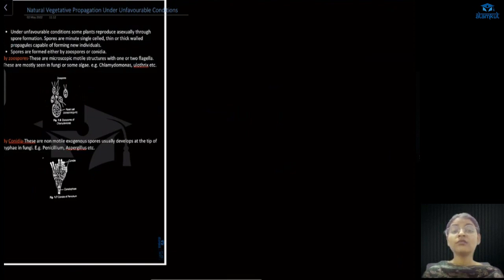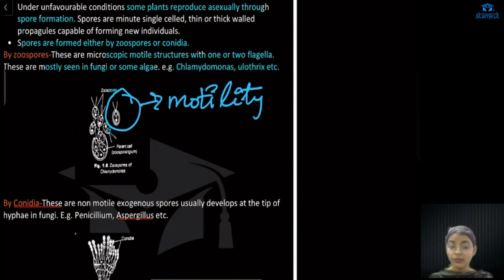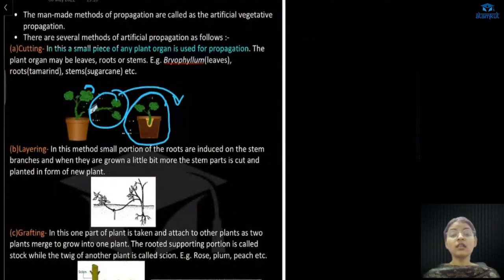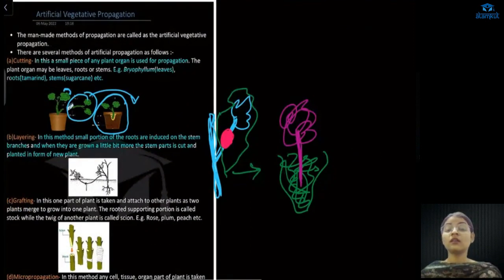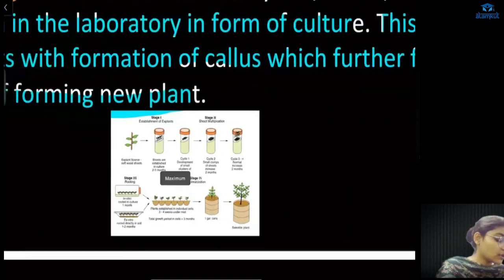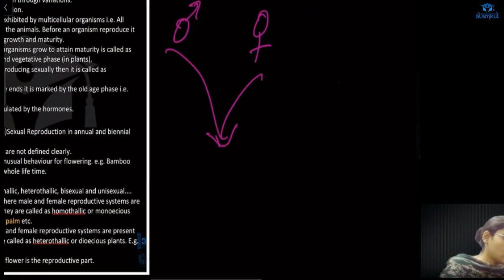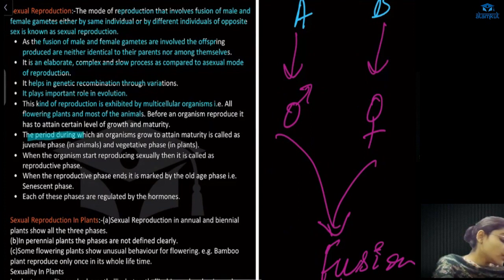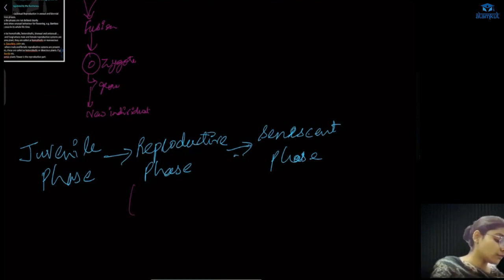Biology-XII L03 Reproduction in Organisms Artificial Method of Vegetative Propagation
BIOLOGY-12
L03 Reproduction in Organisms Artificial Method of Vegetative Propagation